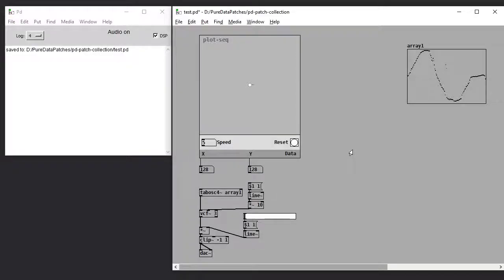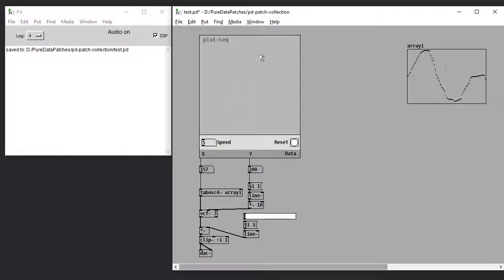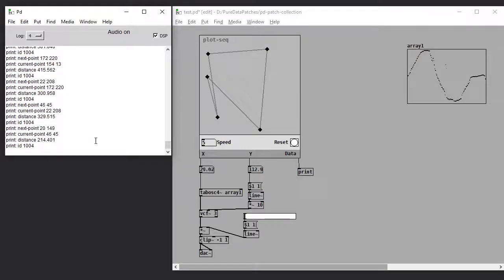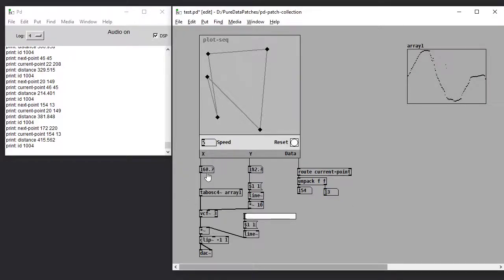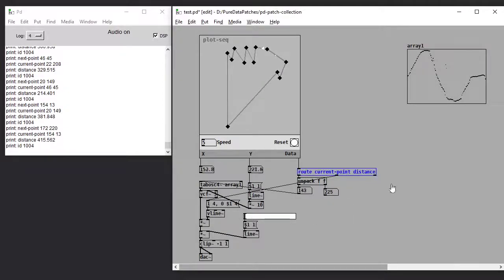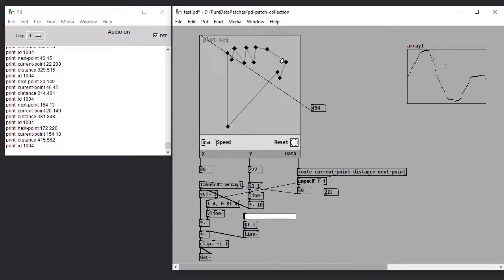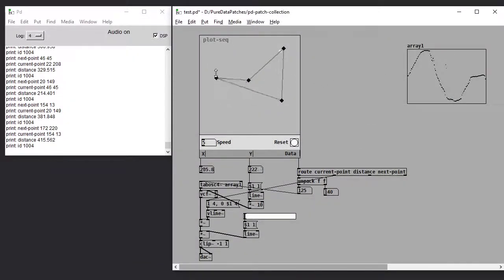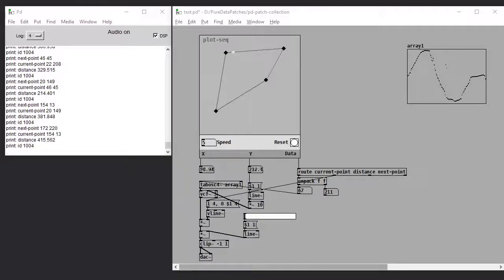Pure Data [plot] sequencer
Find this sequencer in my new patch collection on github!